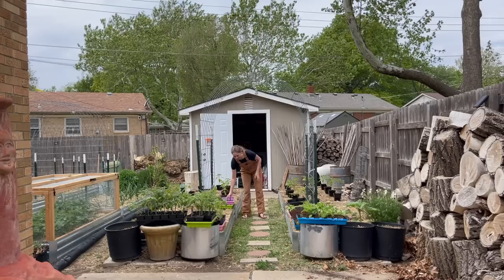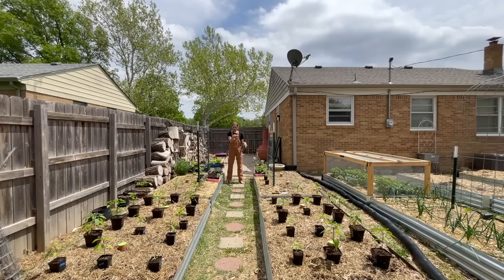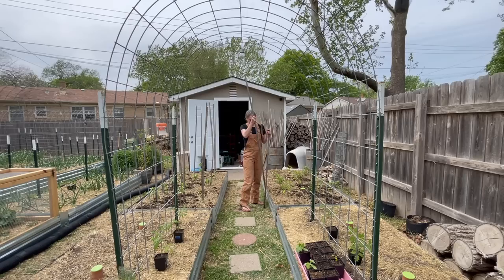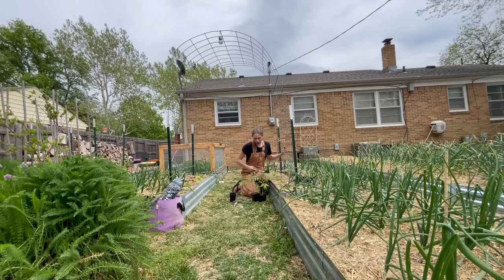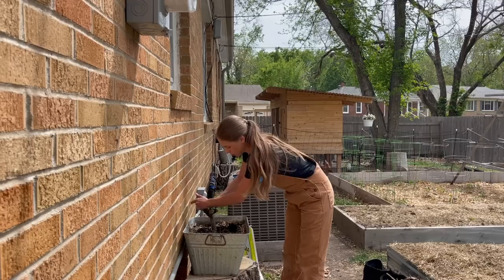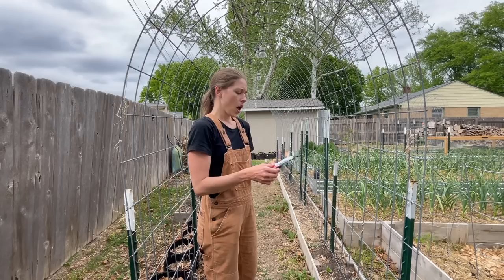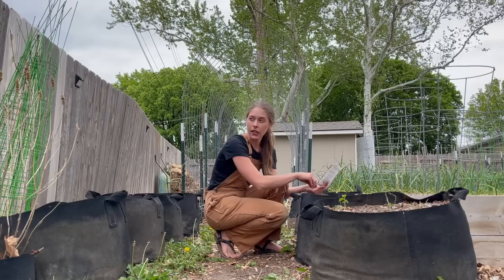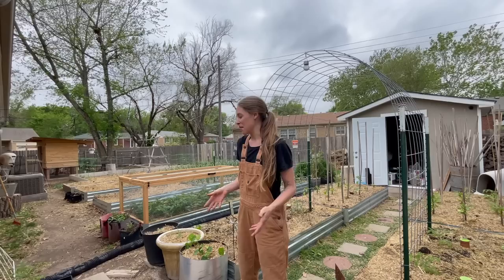I Cant Believe Its Already Time! - Garden Planting 2023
Hey guys! Welcome back! Today I share what else I'm planting in the garden for 2023! There will be more planted throughout the season but the garden is officially full for the start of the growing season! Hope you enjoy todays video!